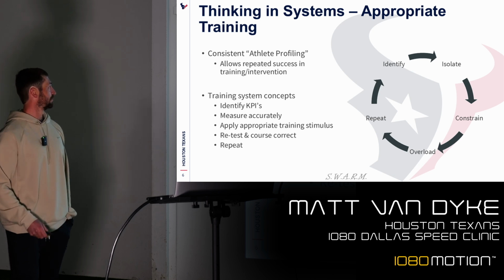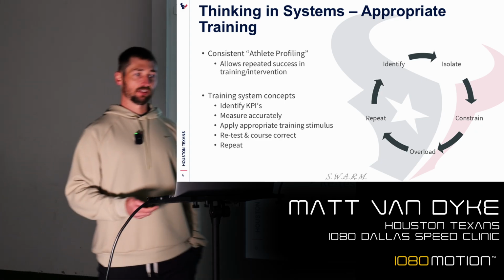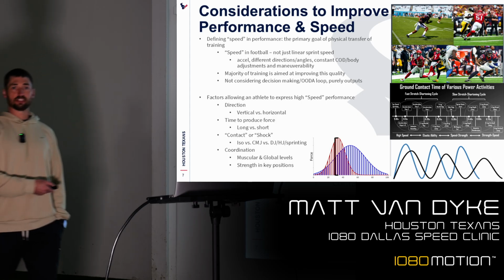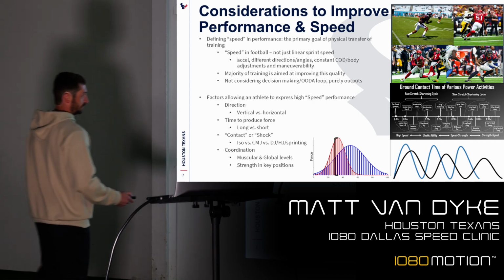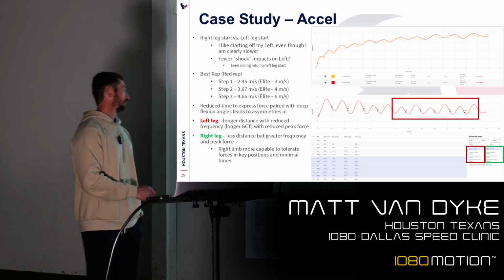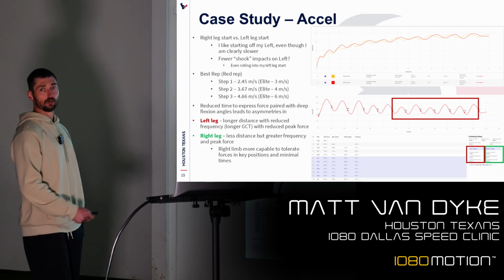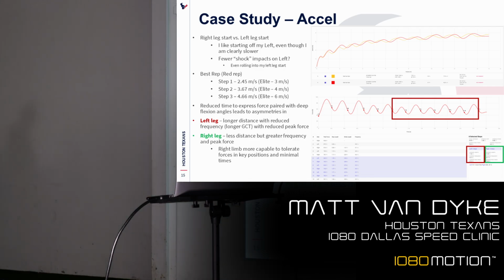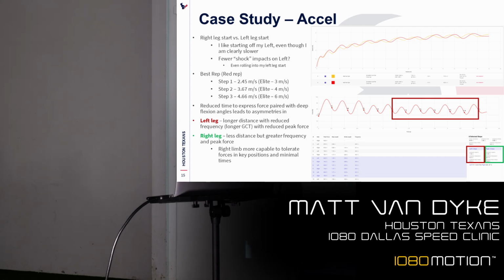Utilizing Data to Drive Training and Athlete Performance | Matt Van Dyke, Houston Texans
A snippet from Matt Van Dyke, Executive Director of Performance for the Houston Texans, at the 1080 Speed Clinic in Dallas.

In this talk, he shares his framework for data-driven training, how to connect all facets of a high-performance team, and the role of data in prescribing better athlete training. He also highlights a sprinting case study showing the value of assessing, identifying, and tracking asymmetries in speed performance.